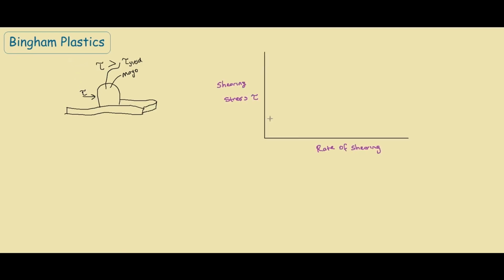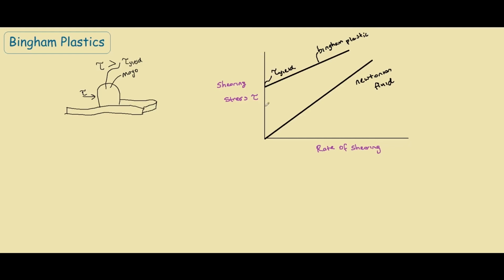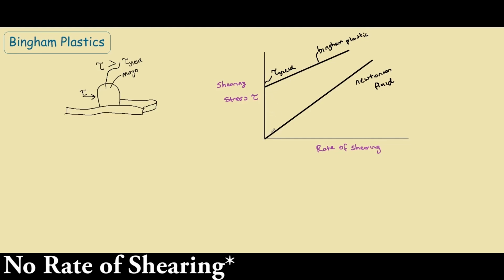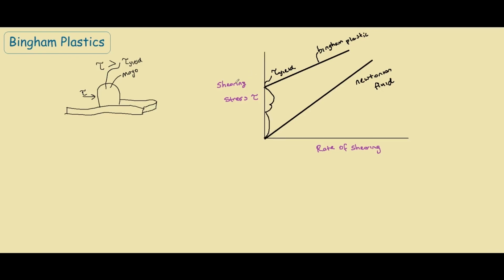What is a Bingham Plastic Material?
Bingham plastics are materials that behave as neither a fluid nor a solid. At shear stresses less than yield stress, Bingham plastics behave as a solid and at shear stresses higher than yield stress it behaves as a fluid.

Common examples of Bingham plastic materials are mayonnaise and toothpaste.